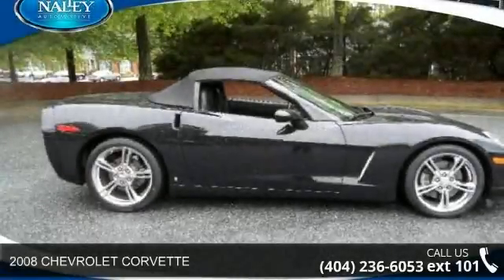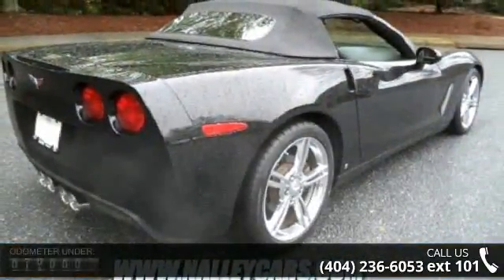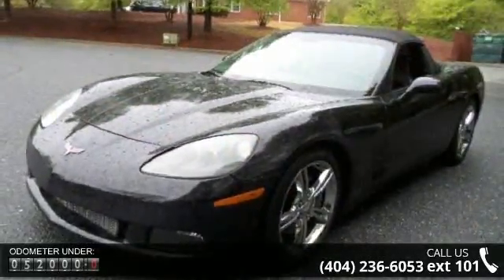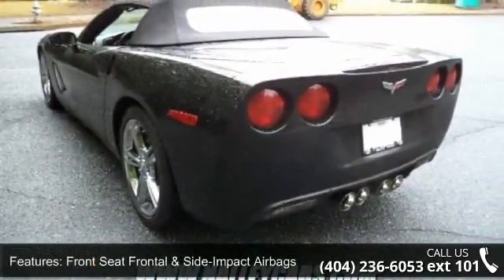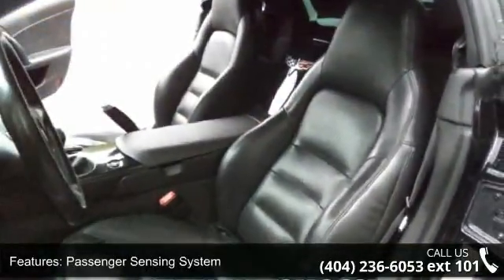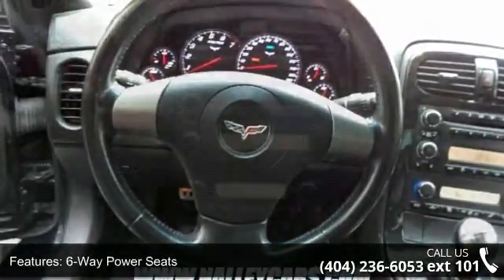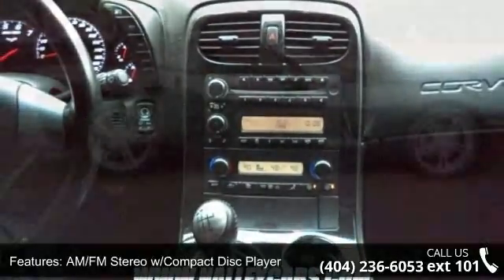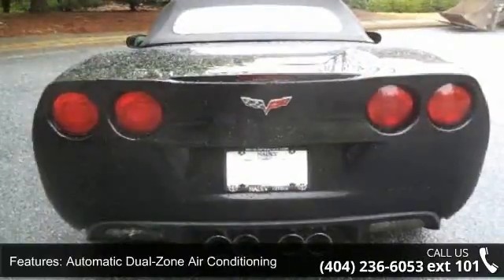2008 CHEVROLET CORVETTE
This outstanding example of a 2008 Chevrolet Corvette is offered by Nalley Toyota. This 2008 Chevrolet Corvette comes with a CARFAX Buyback Guarantee, which means you can buy with confidence. Soak up the sun and have some fun in this outstanding Chevrolet Corvette convertible. Put performance, safety, beauty, sophistication and all the right amenities into a car, and here it is! Now you can own luxury without the luxury price tag! A Chevrolet with as few miles as this one is a rare find. This Corvette was gently driven and it shows. More information about the 2008 Chevrolet Corvette: Chevrolet's 2008 Corvette coupe and convertible are flashy, fast sports cars, yet they're comfortable enough to drive daily in fair-weather places. The Corvette Z06 especially is one of the best-performing cars in the world, and makes various race-proven design features available in an affordably priced production vehicle.